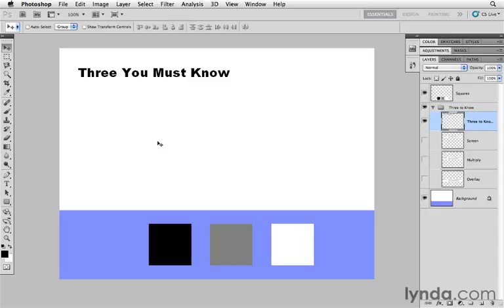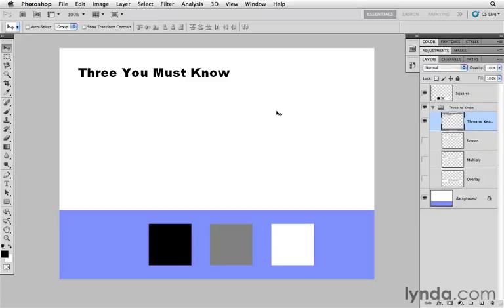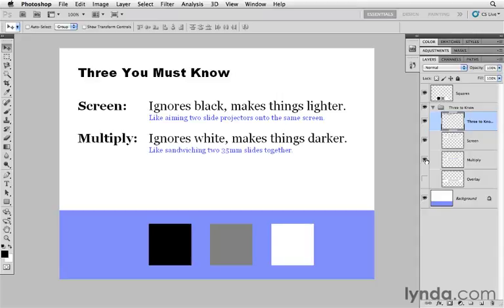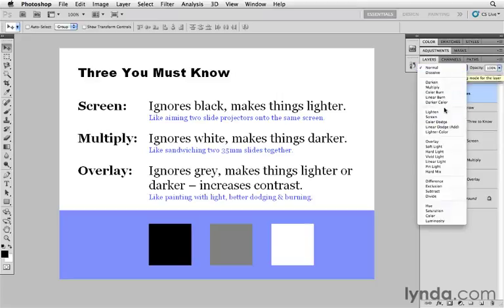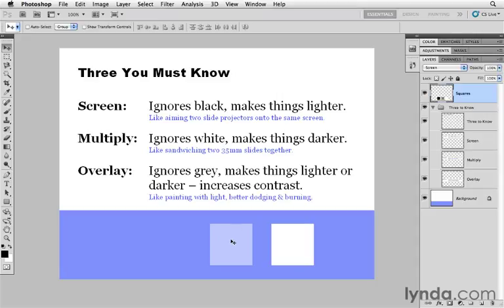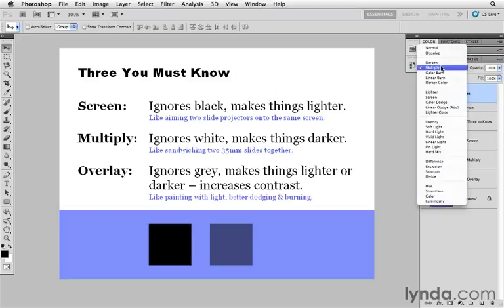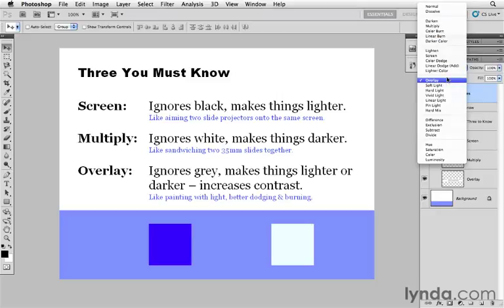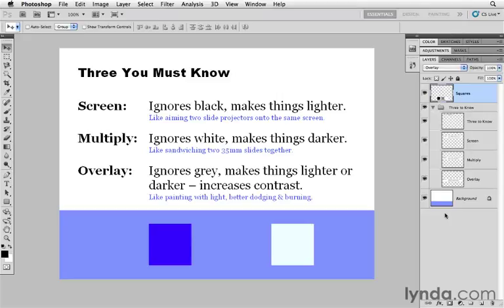60816 18 02 SC12 ThreeToKnow